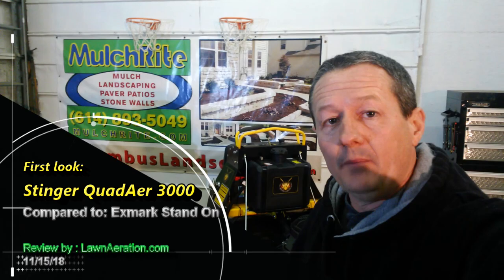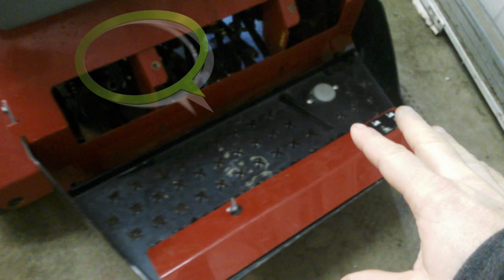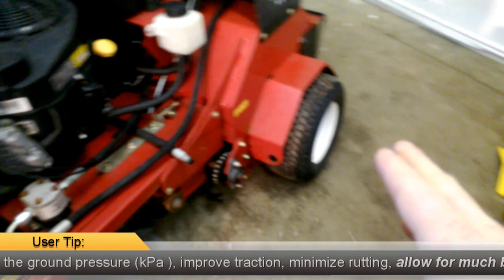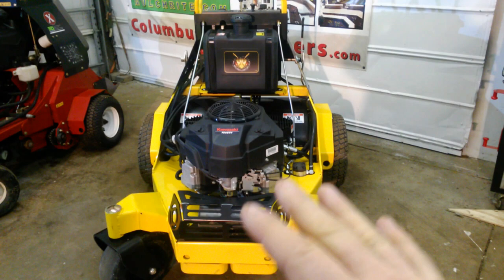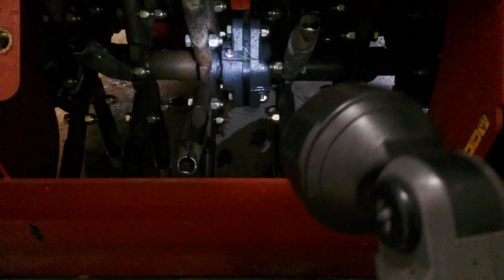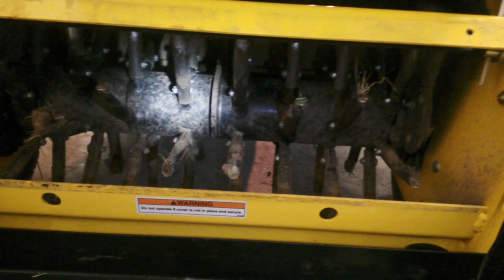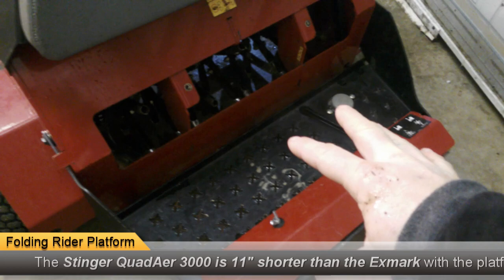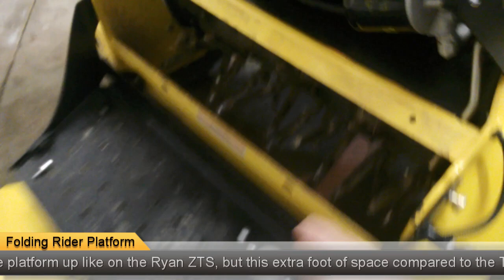Stinger Quad-Aer VS Exmark 30" Aerators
Here we do a sneak peek at the new Stinger QA 3000 Stand on aerator. This is the newer smaller version of the QA 3600. We compare and contrast it with the Exmark 30" stand on riding aerator.

In this first look at the new Stinger, I take a close look at the new concept and features of the machine. Future videos will show

Review done Nov of 2018, Aerator is scheduled for first release Feb of 2019.